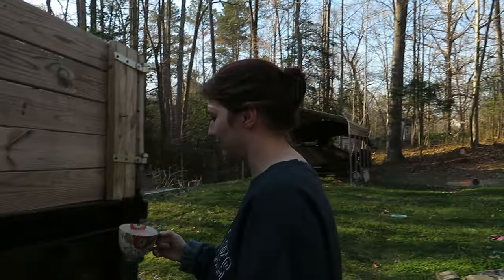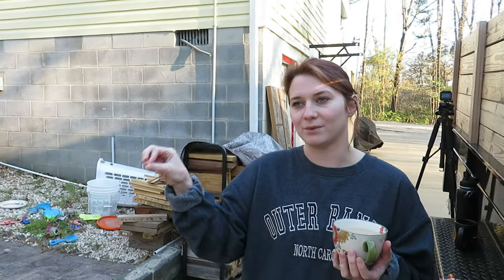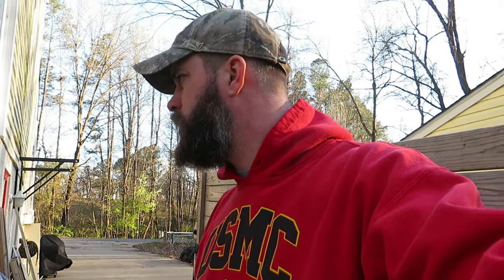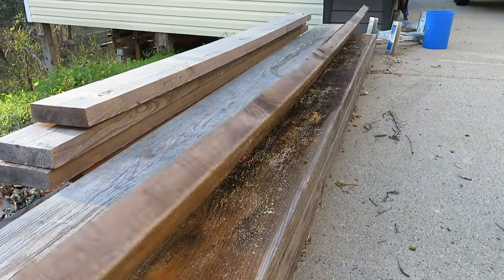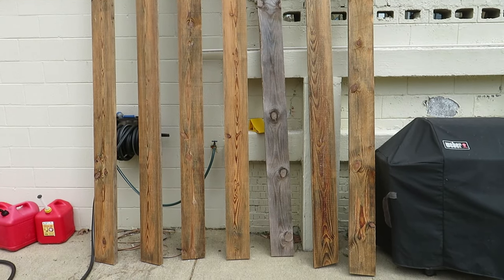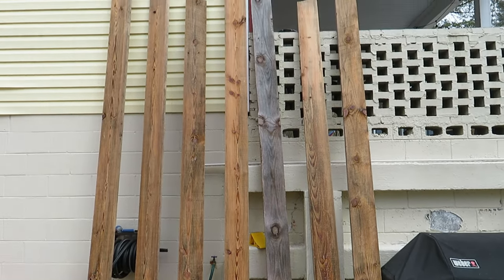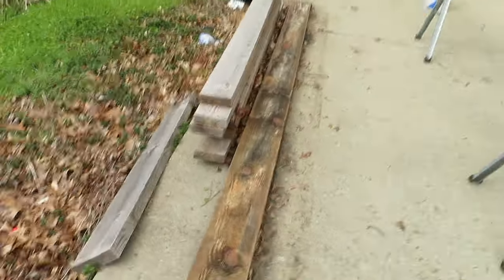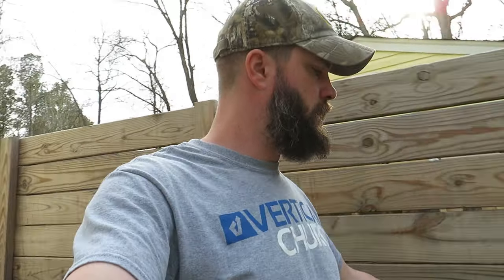Making Raised Beds | Part 1 - Preparation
This was filmed back in the spring, but better late than never to get it uploaded!